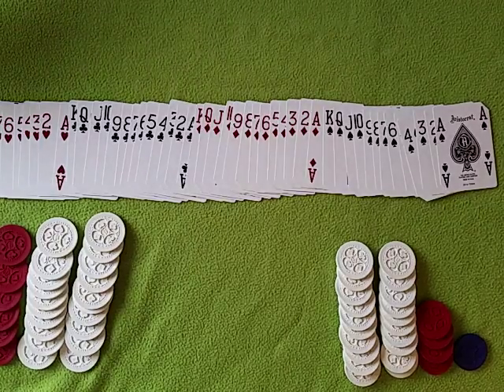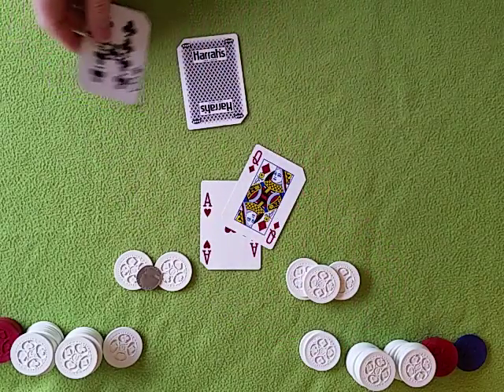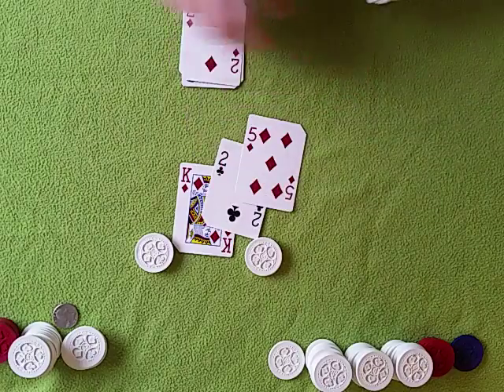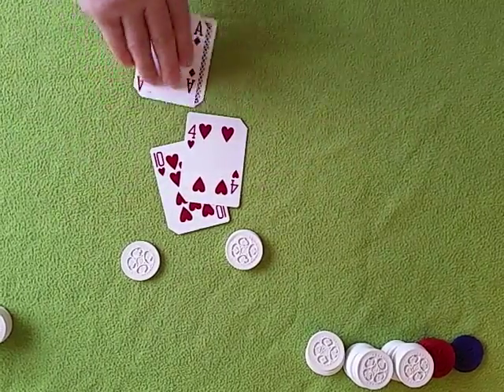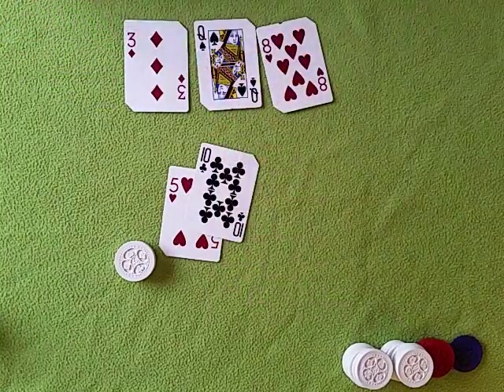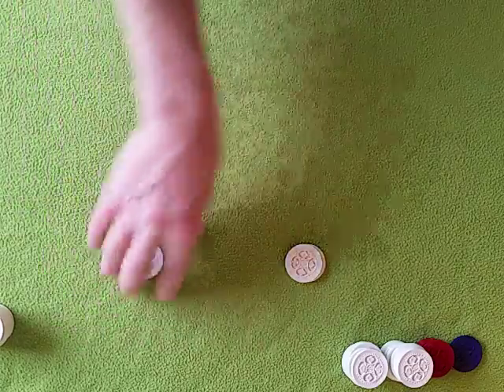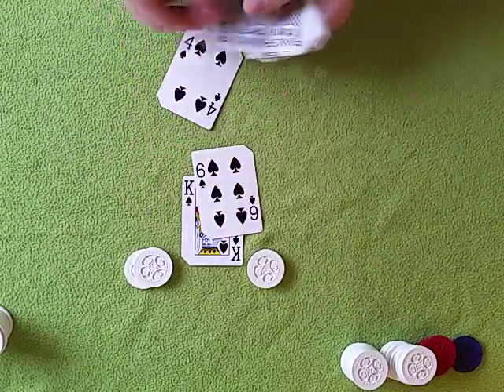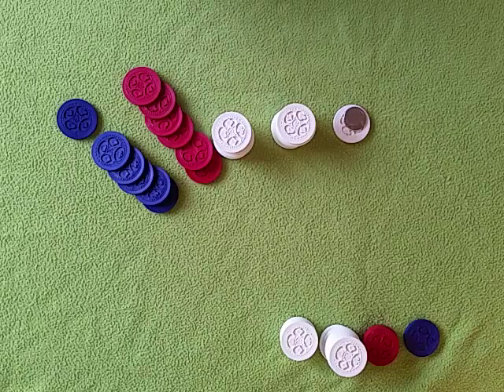Daily Real Deal: Blackjack 1-deck Martingale vs Flat Bet #9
Single-deck heads-up blackjack following basic strategy.
Dealer stands on all 17s. No surrender. 6 shuffles. Five hands per deck.

Direct comparison of Flat Betting vs Martingale Betting System. Both systems bet on the same hand.

Flat Bet Player starts with 50 chips and flat bets 2 chips per hand.
Martingale Player starts with 100 chips with a starting bet of 1 chip, doubling the prior bet for every loss, and returning to 1 chip on every win.

Table minimum: 1 chip. Table Maximum: 100 chips. This would be the equivalent of a $5/$500 table.

You can use this (and forthcoming future videos) as a representative scenario to test your betting system or card counting.

I am not a pro dealer, so be nice.